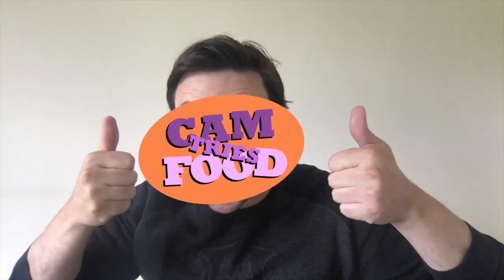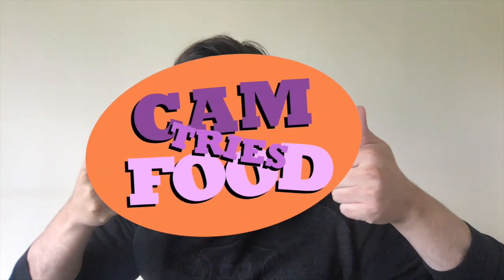Cam Tries Food: Ep1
This week Cam tries Goldfish Flavour Blasted XTRA Cheddar and UTZ "The Crab Chip"